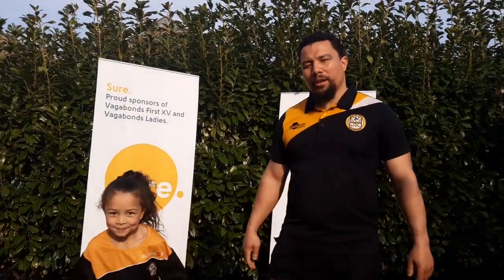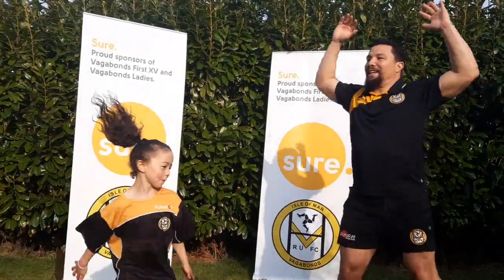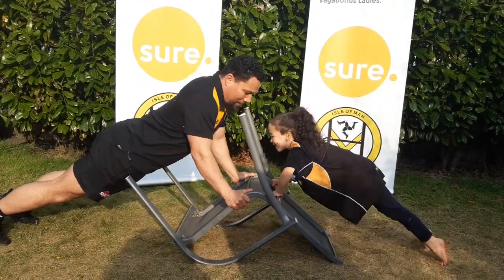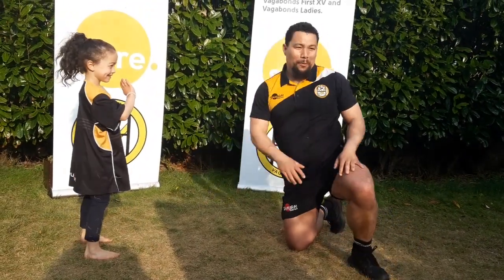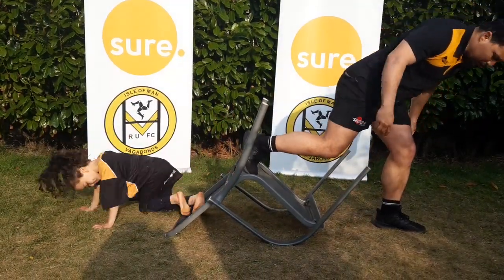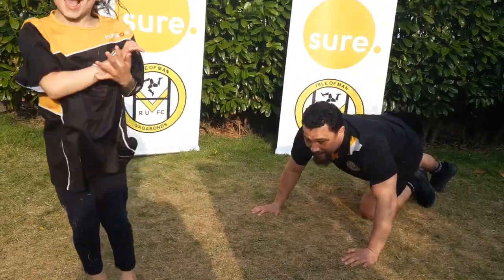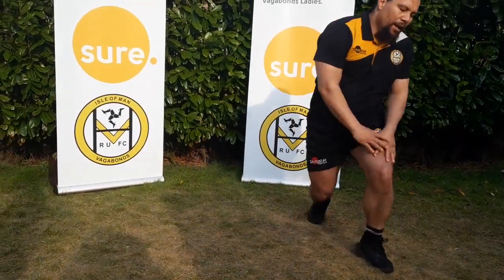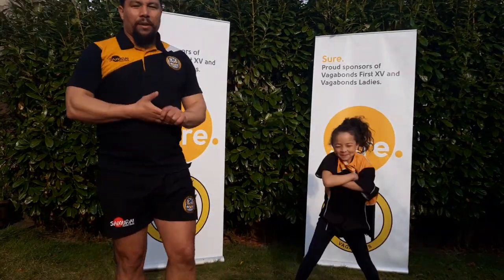VAGABONDS RUFC ISLE OF MAN WORKOUT 4 STAY AT HOME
Please consult your Doctor before taking up exercise

Vagabonds RUFC also known as simply Vagabonds or by our nickname Vagas is a rugby union club located in Douglas, Isle of Man.
We have the only ladies rugby team on the Isle of Man and a thriving Youth section!
Isle of Man Vagabonds RUFC
The Clubhouse, Ballafletcher Sports Centre, Hospital Rd, Douglas